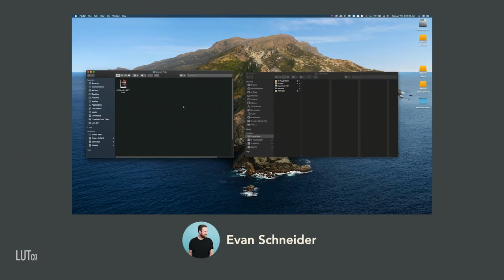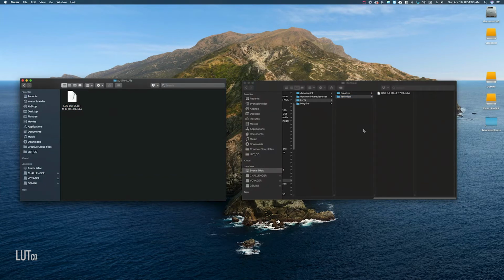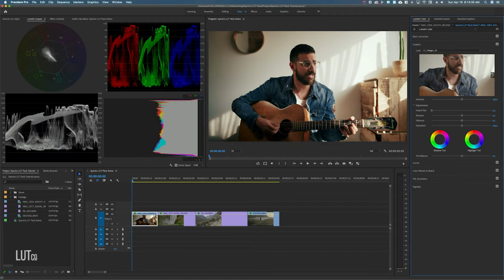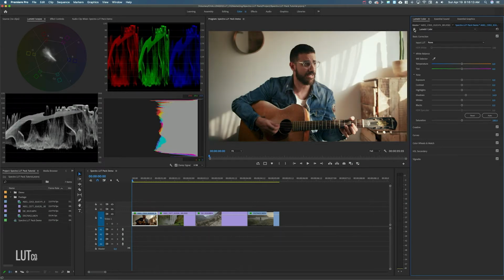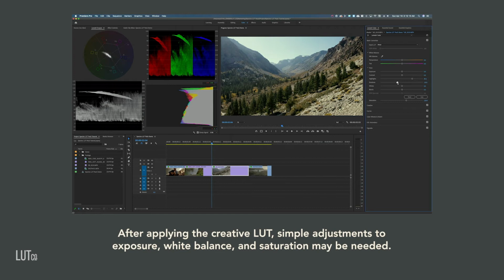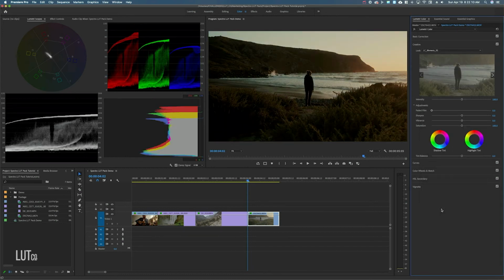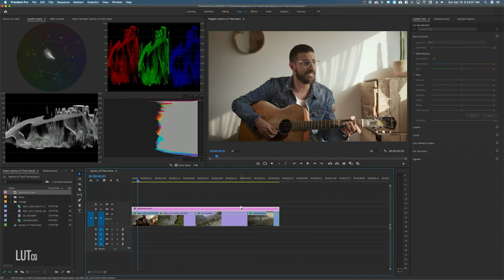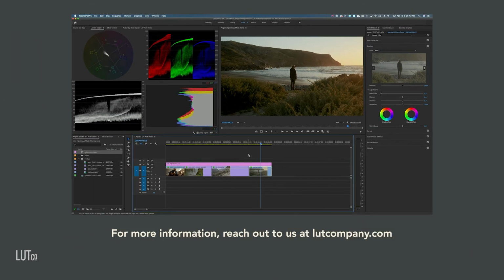Installing and Applying the LUT Co Spectra LUT Pack in Adobe Premiere Pro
Learn how to install LUTs in Adobe Creative Cloud and color grade using the Spectra LUT Pack in Adobe Premiere Pro. This video demonstrates the powerful versatility of the Spectra LUT Pack to work with footage from a variety of cameras, locations, and lighting conditions. It also shows how the LUTs enhance skin tones and create pleasing contrast curves. Learn how to apply LUTs to Log footage. And finally, how to apply the same LUT to an entire sequence for speed and consistency.